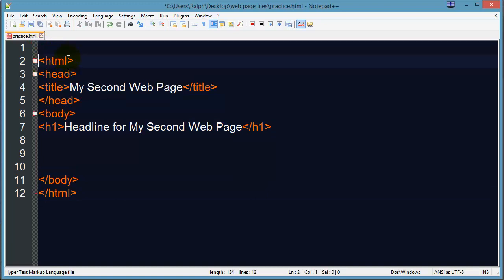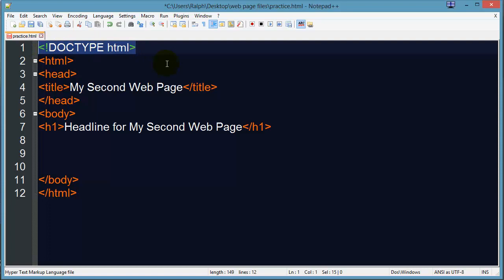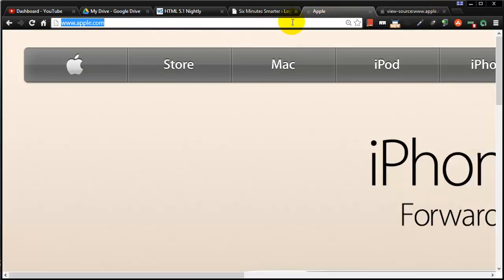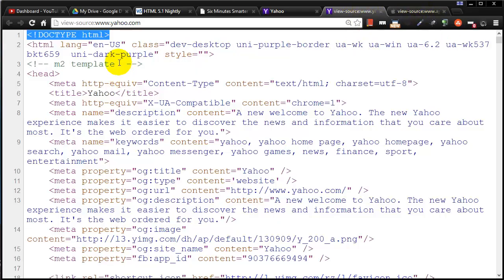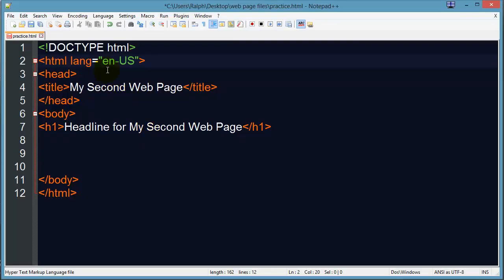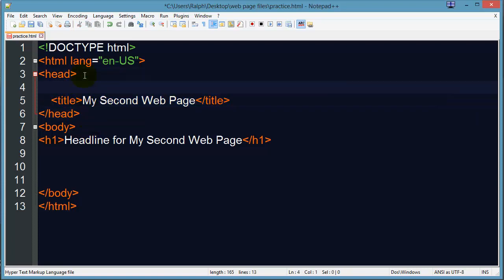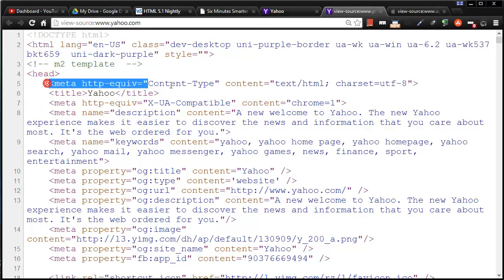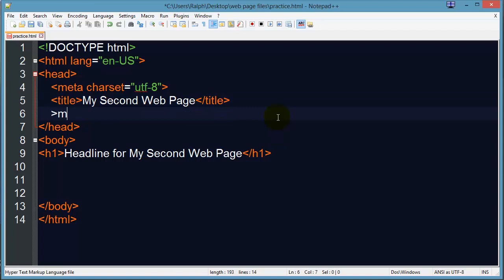Work Within the Head Section of a Web Page